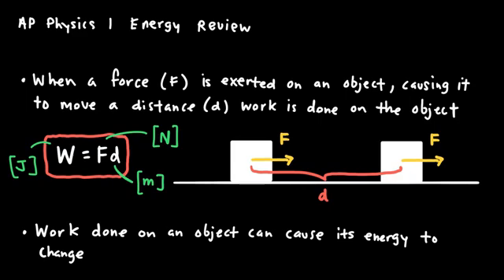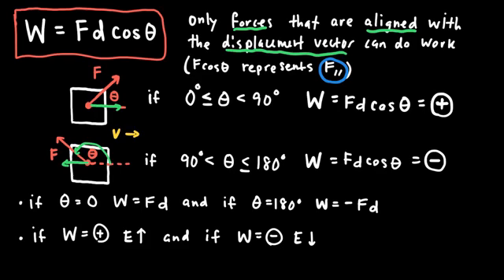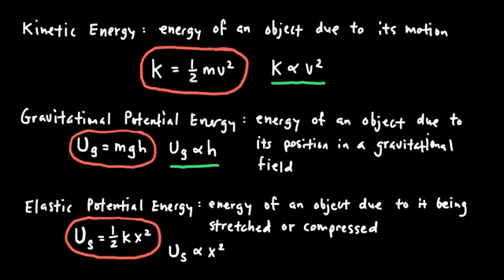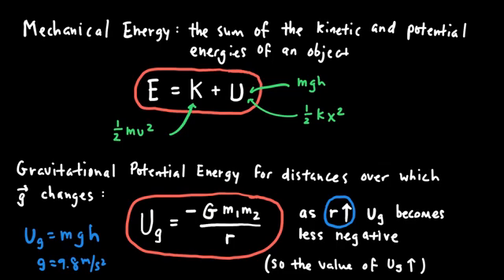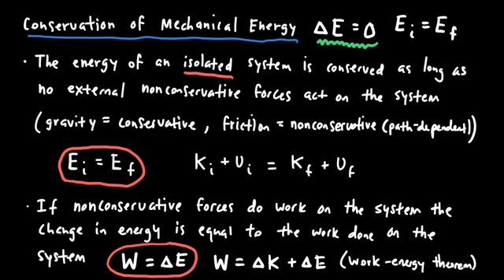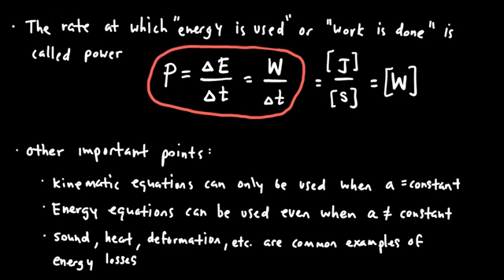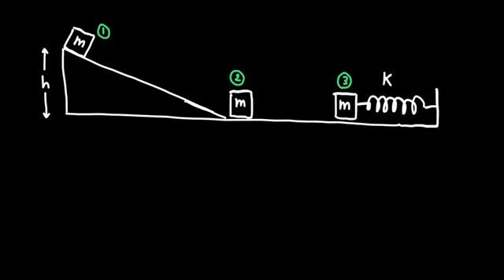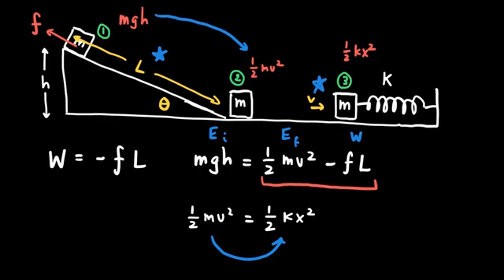AP Physics 1 Energy Review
This video is a review of energy for AP Physics 1.